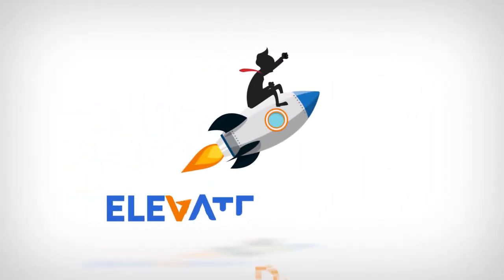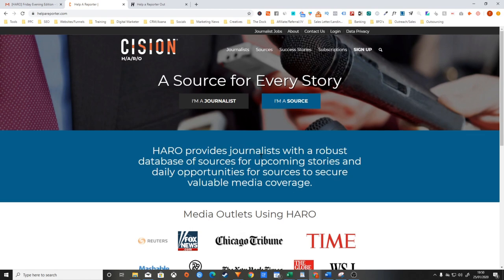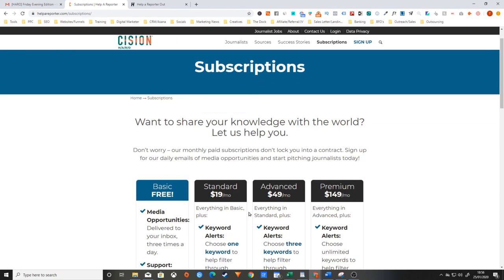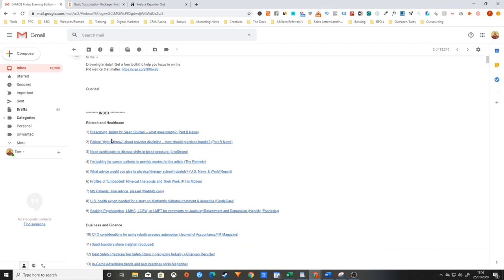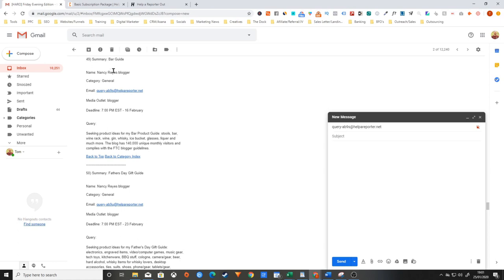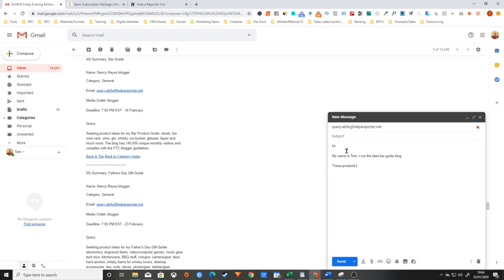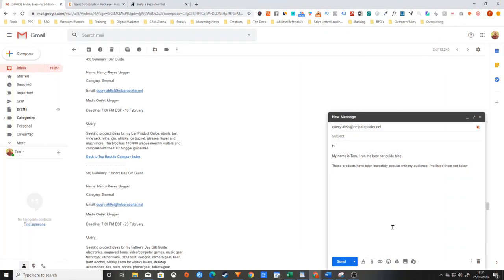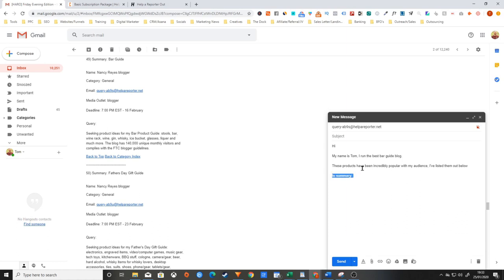How To Get FREE Media Coverage & Digital PR Opportunities Whilst Boosting Your SEO Using HARO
𝐇𝐀𝐑𝐎 is a 𝐛𝐫𝐢𝐥𝐥𝐢𝐚𝐧𝐭 𝐩𝐥𝐚𝐭𝐟𝐨𝐫𝐦 𝐟𝐨𝐫 𝐛𝐮𝐢𝐥𝐝𝐢𝐧𝐠 𝐪𝐮𝐚𝐥𝐢𝐭𝐲 𝐛𝐚𝐜𝐤𝐥𝐢𝐧𝐤𝐬 to your website from large media publications.

So if you've ever wondered 𝐡𝐨𝐰 𝐭𝐨 𝐠𝐞𝐭 𝐅𝐑𝐄𝐄 𝐦𝐞𝐝𝐢𝐚 𝐚𝐧𝐝 𝐩𝐫𝐞𝐬𝐬 𝐜𝐨𝐯𝐞𝐫𝐚𝐠𝐞, here's your chance!

This not only helps you 𝐛𝐨𝐨𝐬𝐭 𝐲𝐨𝐮𝐫 𝐒𝐞𝐚𝐫𝐜𝐡 𝐄𝐧𝐠𝐢𝐧𝐞 𝐎𝐩𝐭𝐢𝐦𝐢𝐬𝐚𝐭𝐢𝐨𝐧 (𝐒𝐄𝐎) but also gives you some great credibility in the form of 𝐦𝐞𝐝𝐢𝐚 𝐜𝐨𝐯𝐞𝐫𝐚𝐠𝐞 𝐚𝐧𝐝 𝐃𝐢𝐠𝐢𝐭𝐚𝐥 𝐏𝐑 𝐨𝐩𝐩𝐨𝐫𝐭𝐮𝐧𝐢𝐭𝐢𝐞𝐬.

Getting your business featured in major media publications and featured in the press is also a great way to build trust with your potential customers!

Elevate Digital is a full-service digital marketing agency based in London.
We help our clients grow through Search Engine Optimisation (SEO), Paid-Per-Click (PPC) Advertising, Web Design/Development and Conversion Rate Optimisation (CRO)